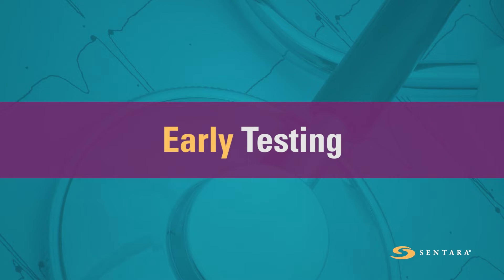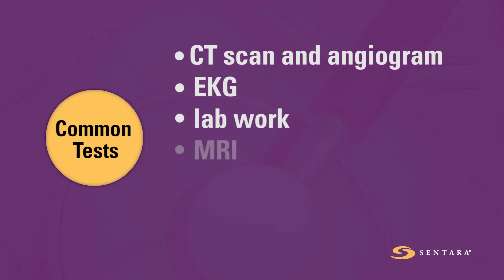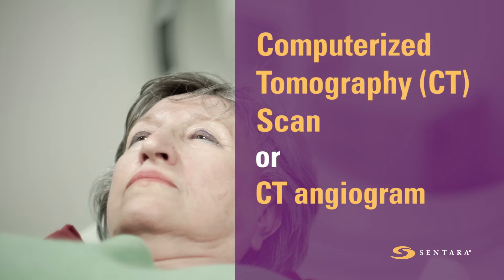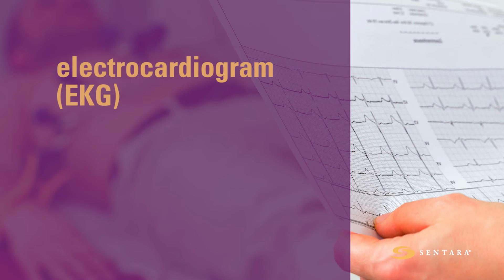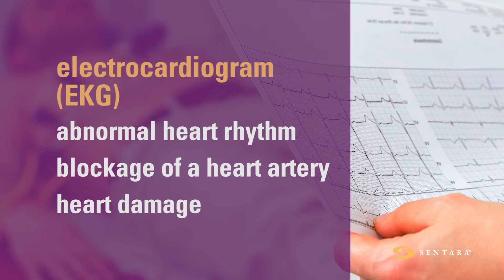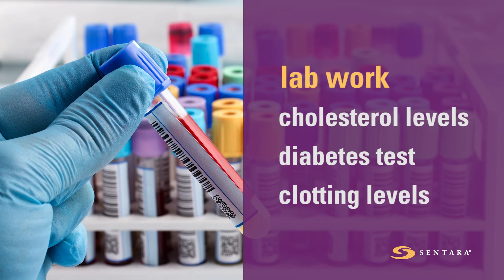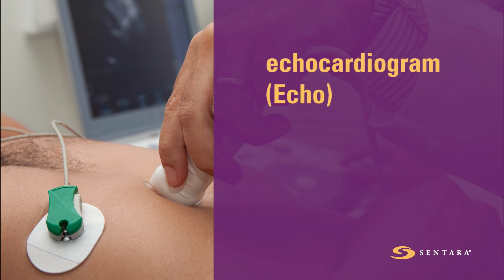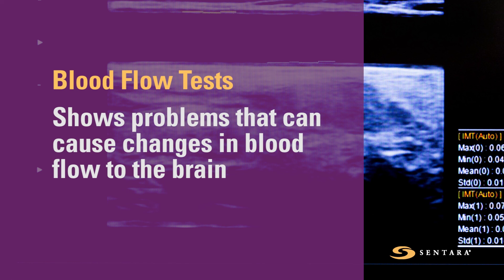Common Testing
Early testing after stroke will help identify what sort of stroke you have had and help your doctor develop an individual treatment and recovery plan.